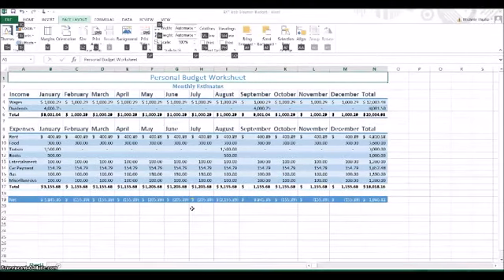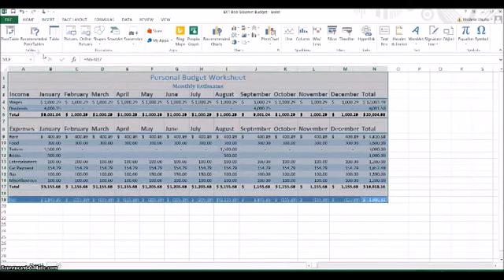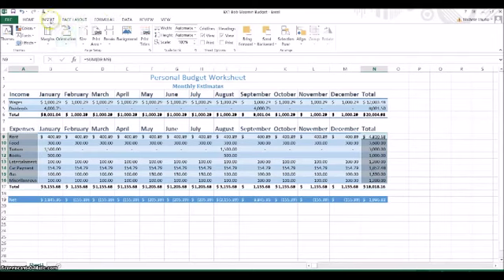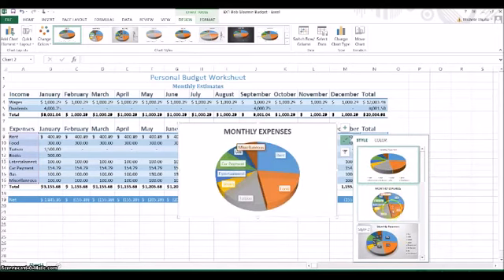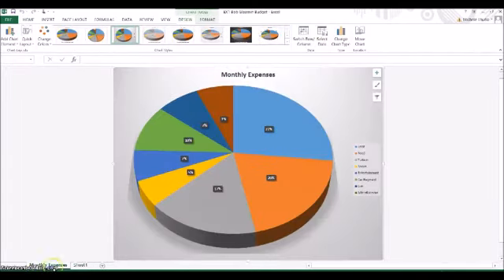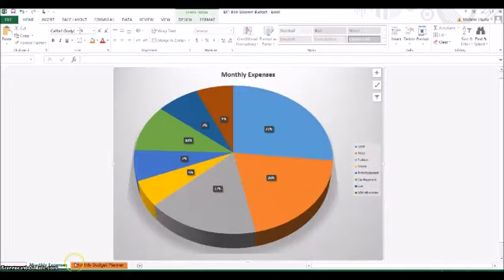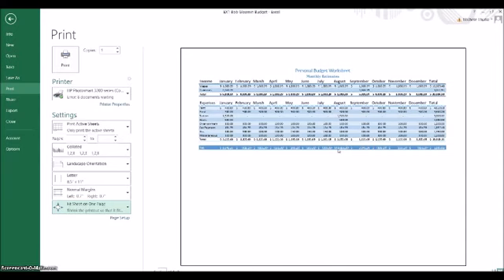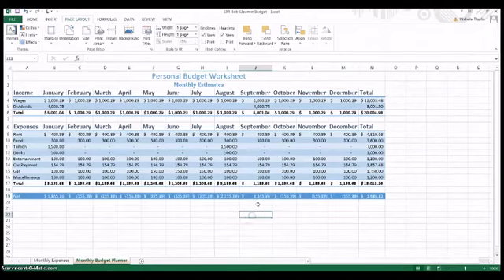Excel Project 1 Part 3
Creating the Pie Chart